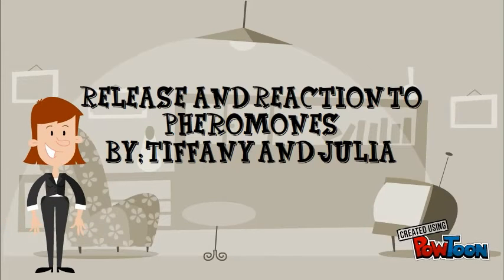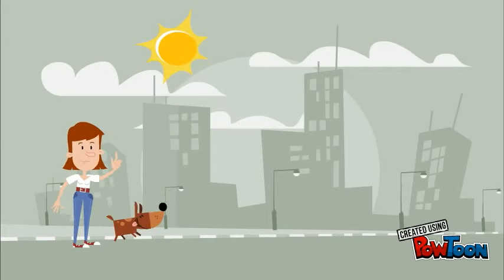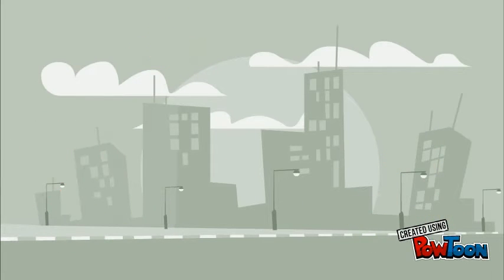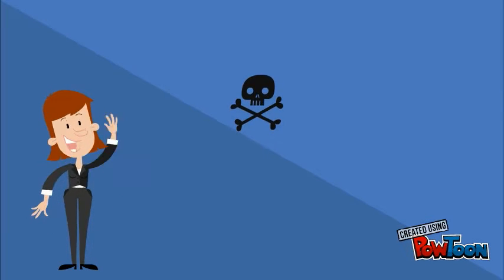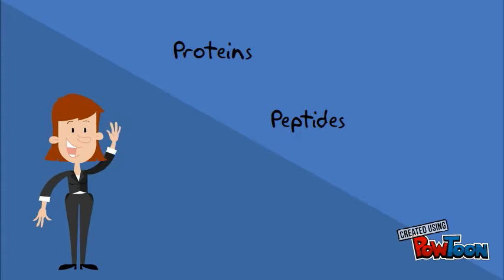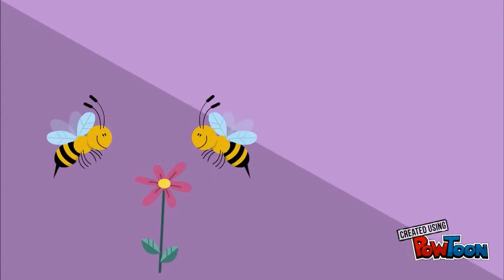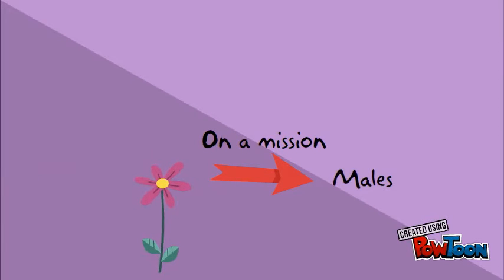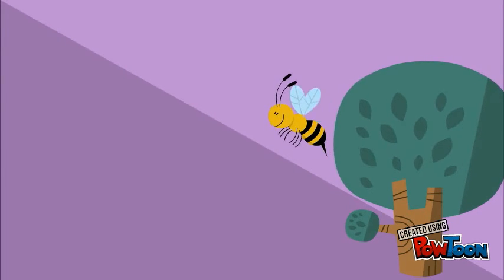Pheromones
release and reaction to pheromones in humans and animals-- Created using PowToon -- Free sign up -- Create animated videos and animated presentations for free.  PowToon is a free tool that allows you to develop cool animated clips and animated presentations for your website, office meeting, sales pitch, nonprofit fundraiser, product launch, video resume, or anything else you could use an animated explainer video. PowToon's animation templates help you create animated presentations and animated explainer videos from scratch.  Anyone can produce awesome animations quickly with PowToon, without the cost or hassle other professional animation services require.